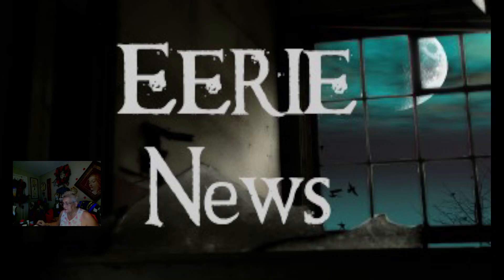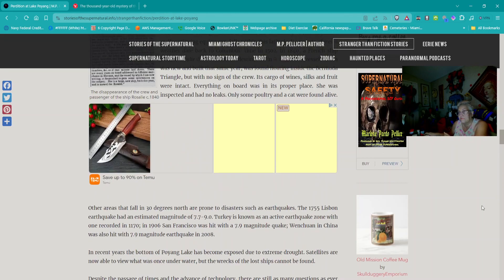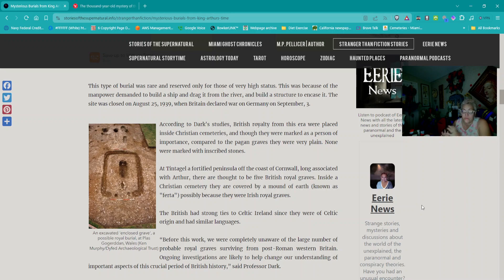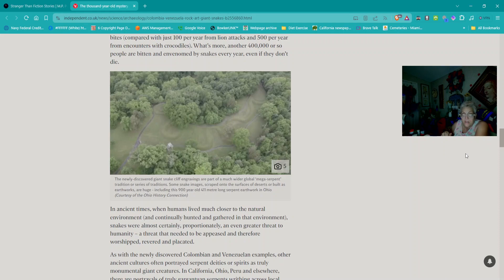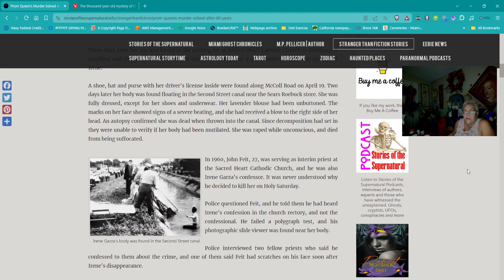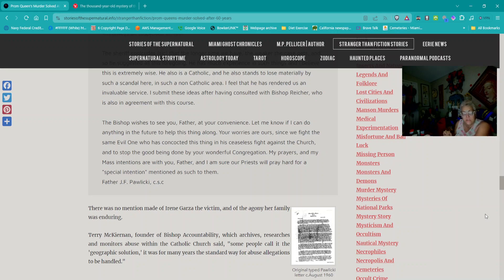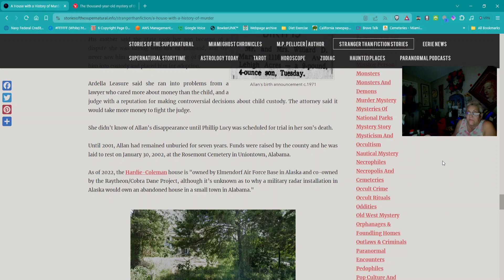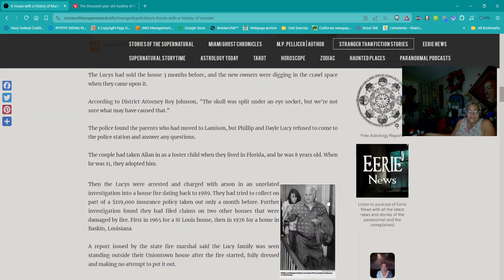Eerie News with M.P. Pellicer | June 14, 2024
STORIES:

Perdition at Lake Poyang
Possessed Patients and Hospital Demons
Mysterious Burials from King Arthur's Time
The thousand-year-old mystery of the giant snake found in drawings across the world
Prom Queen's Murder Solved After 60 Years
A House with a History of Murder

Host - M.P. Pellicer

Narration always by a human, no A.I.